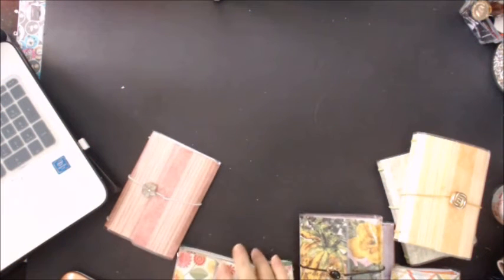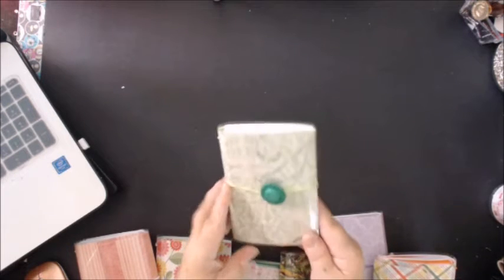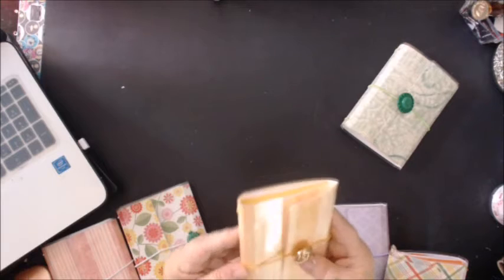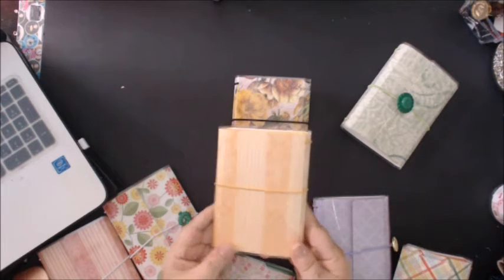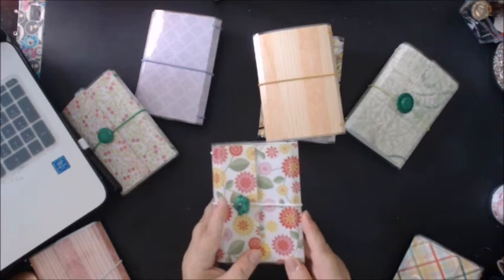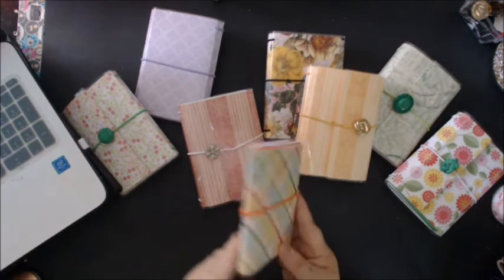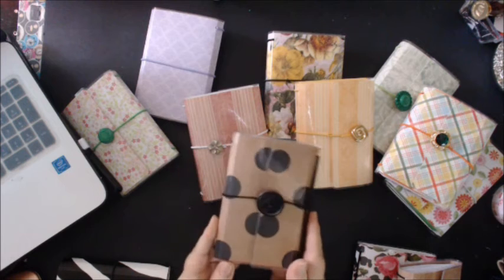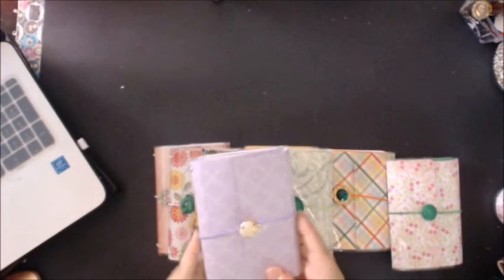New Pocket Size Bi-Fold Faux Dori At Frankly Faux Dori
Etsy Shop